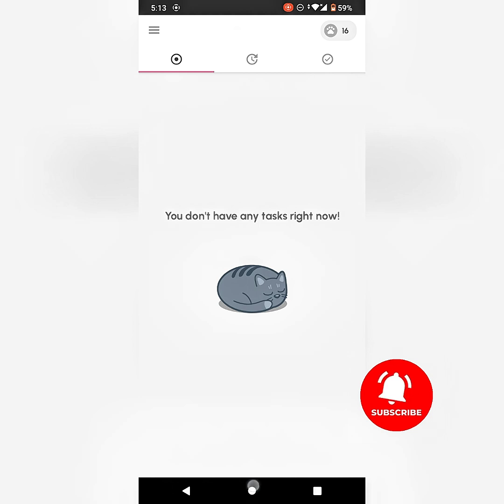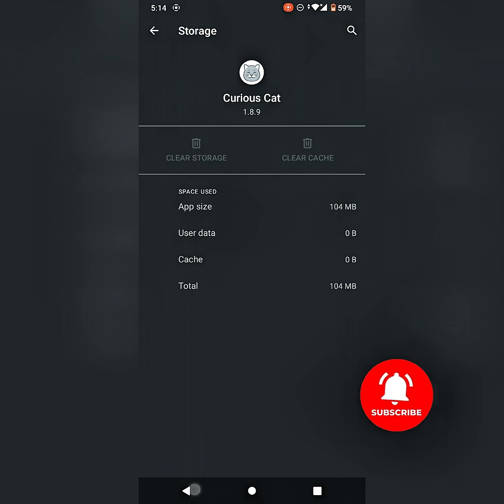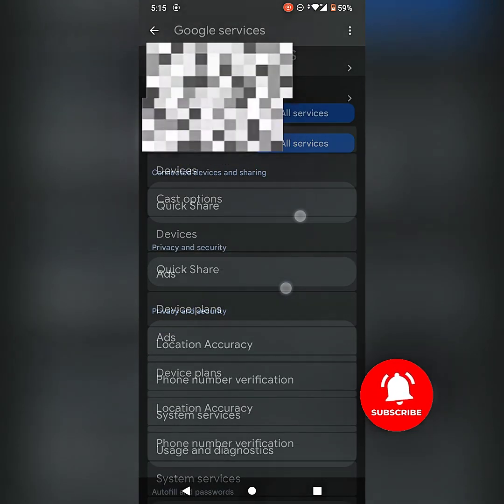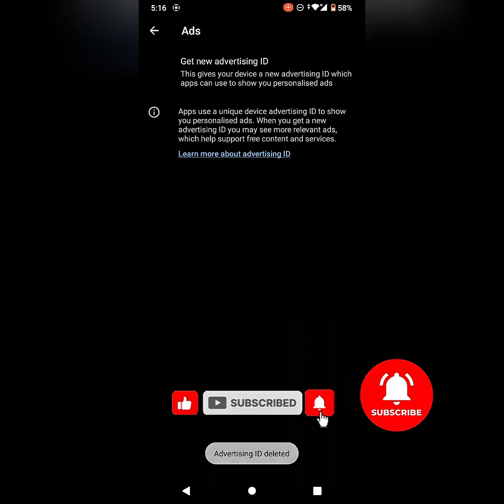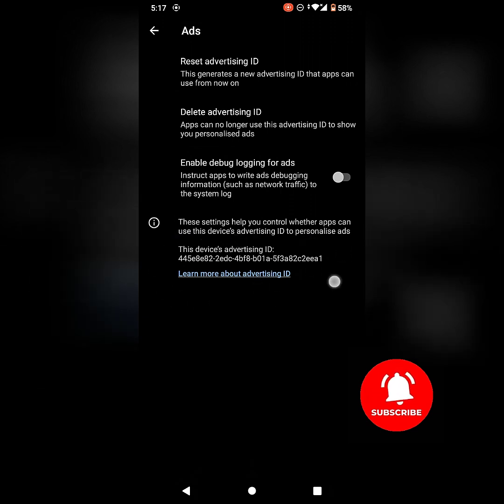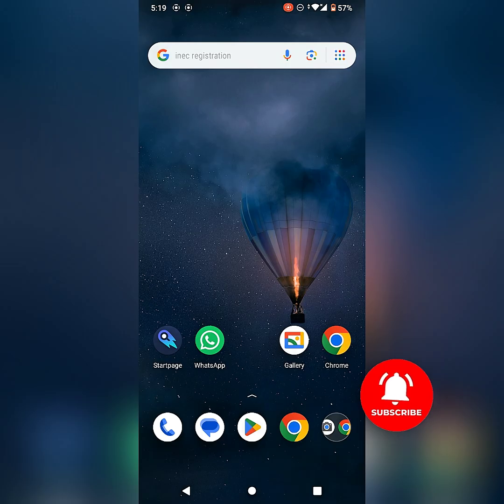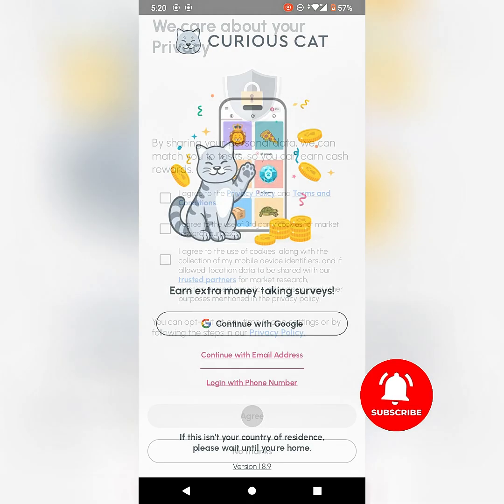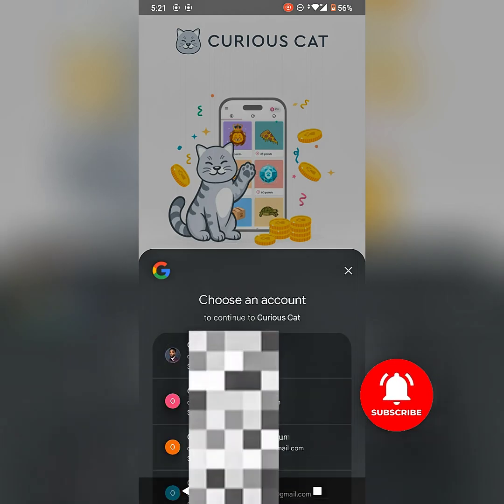How To Manage Multiple Curious Cat Survey Accounts on a Single Device for Freelancers & students.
Can you use multiple Curious Cat accounts on a single device? In this tutorial, I explain how account management works on shared devices and what users should know before switching between accounts.
In this video, you'll learn:
✅ How to manage multiple accounts on one device
✅ Common login issues and fixes
✅ Tips for students, freelancers, and survey users
✅ How to avoid account access problems
✅ Best practices for survey account management

This tutorial is designed for people interested in:

- Survey apps
- Online income
- Mobile earning apps
- Freelancing
- Side hustles
- Make money online opportunities